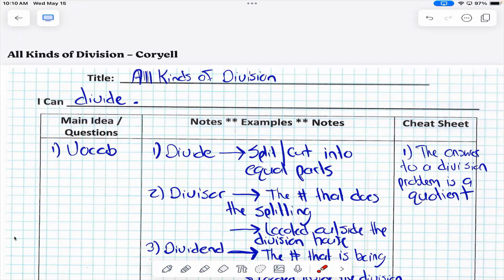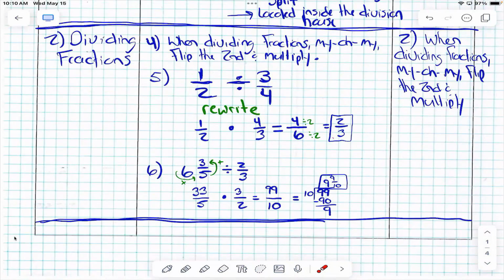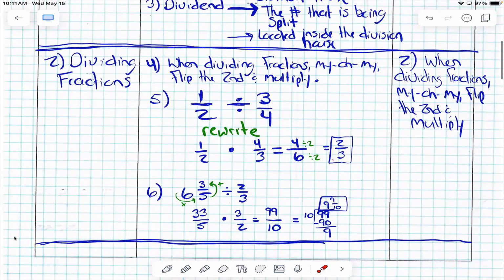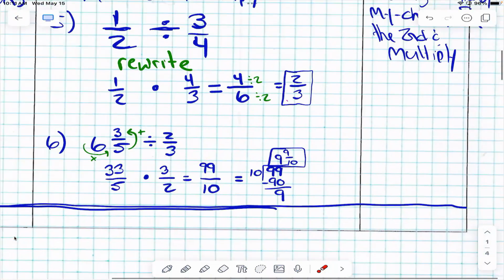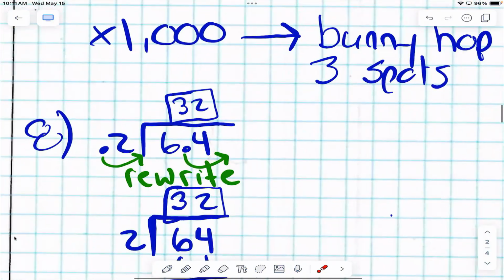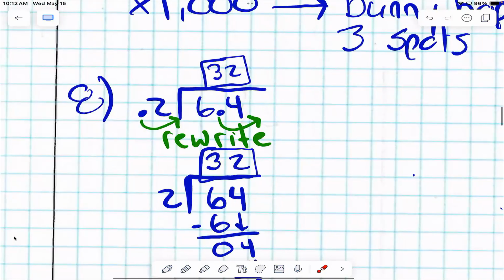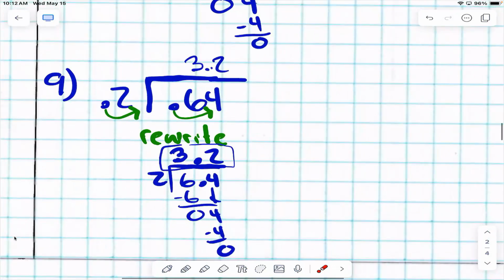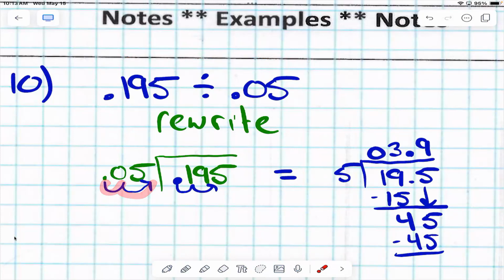All Kinds of Division - Coryell